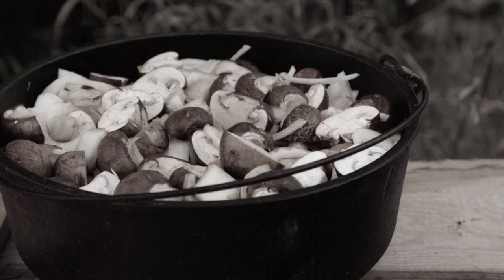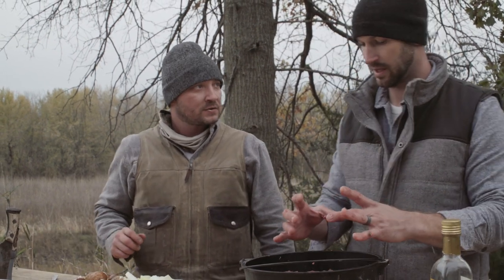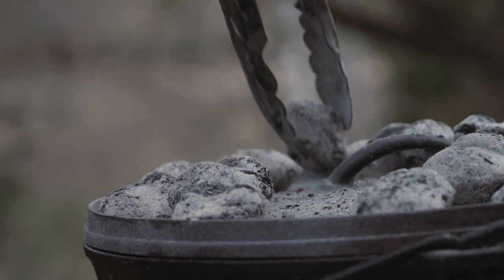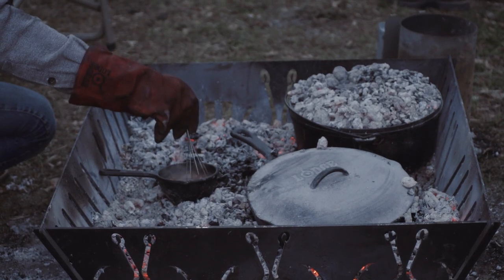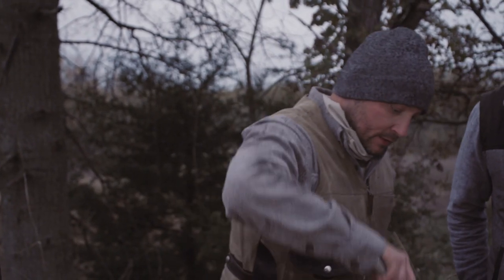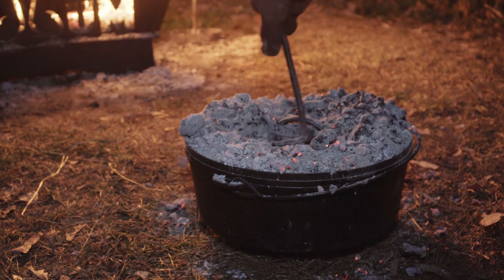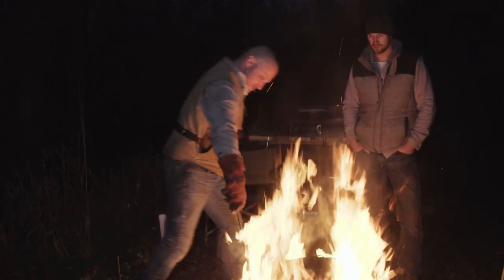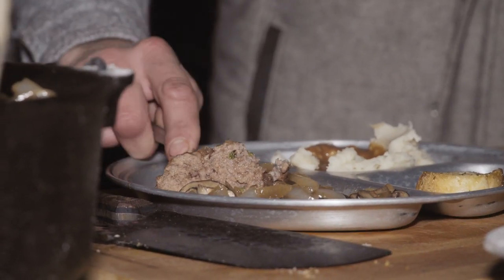The Meat Ring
Crash's sister Emily makes the best meatloaf around. This recipe combines the shape of the meat loaf with mushrooms, onions, and Worcestershire sauce all made the dutch oven. How can you go wrong with that combo?